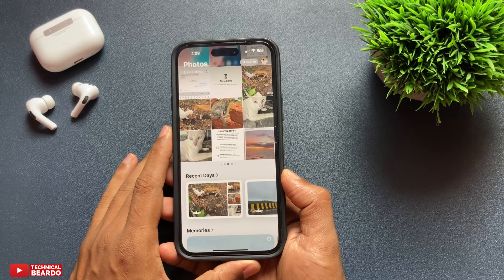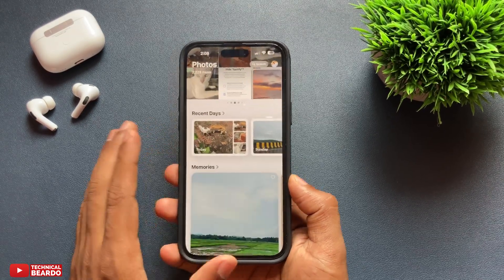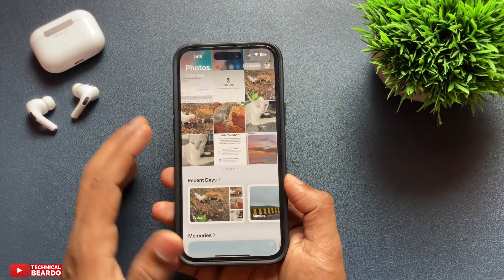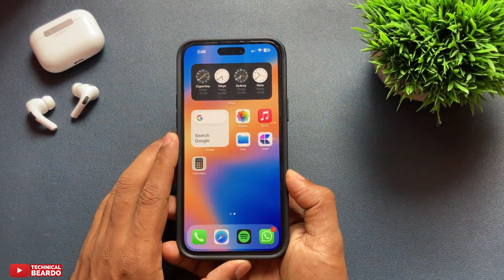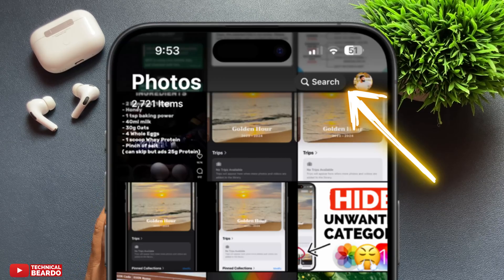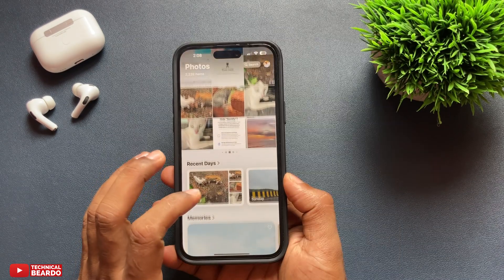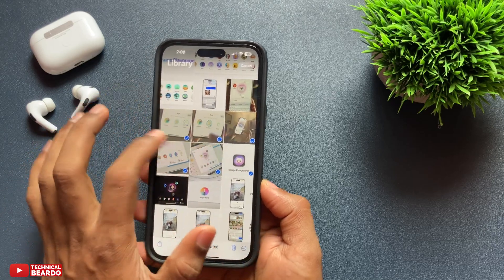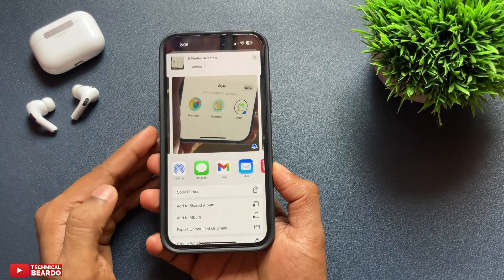Select Photos Option Not Available in iPhone Photos App After iOS 18 Update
After iOS 18 updae there is no select photos option in iPhone photos app. This video shows you how to select photos in iPhone photos app after iOS 18 update. iPhone photos app doesn’t show select option and this video will show you how to get that.

Watch these iPhone-Related videos as well:
How to Clear iCloud Storage: youtu.be/zPih2ck3Mrc
iPhone Call trick: youtu.be/RK96dn3DrzQ
Get Live voicemail on iPhone: youtu.be/ozLrRLhLMks
Sideloading apps on iPhone: youtu.be/WpG0CwRWDCw